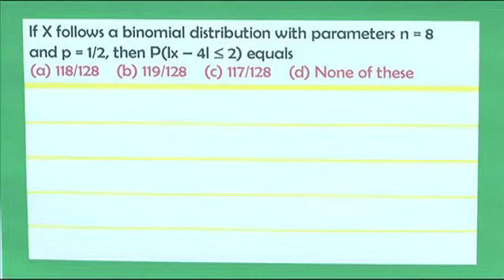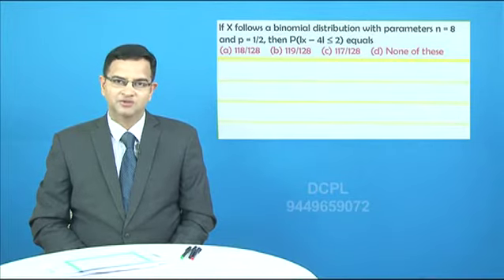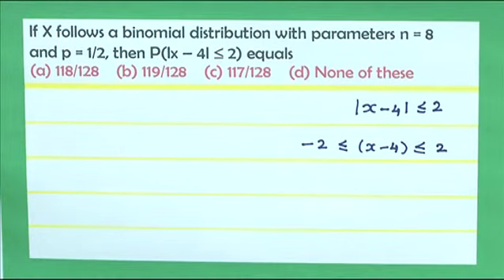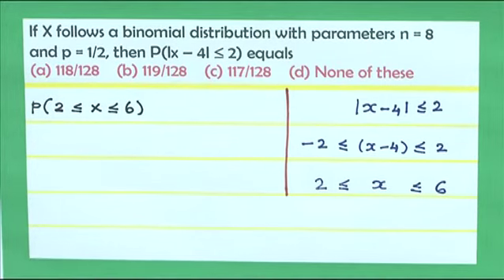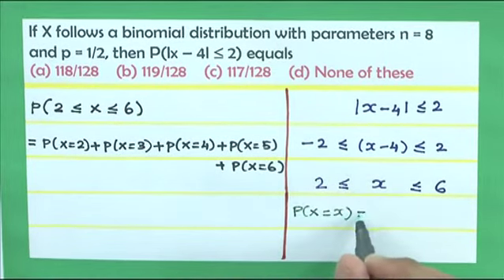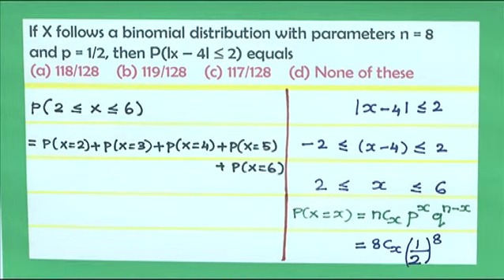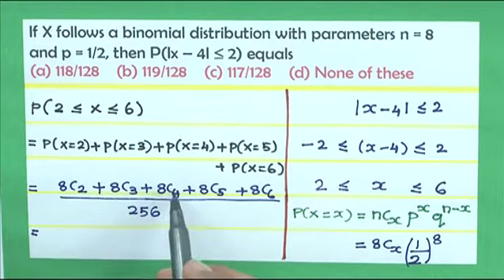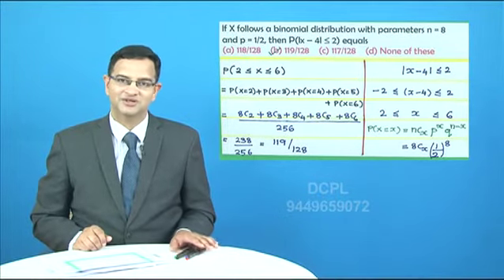JEE - | Mathematics Probability 03 | deevige